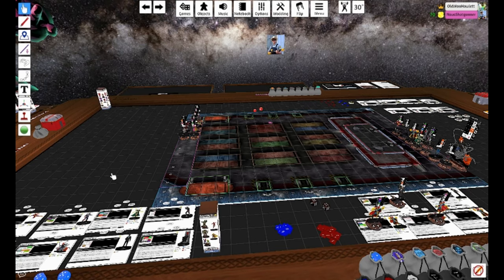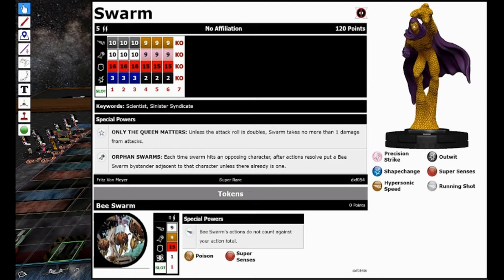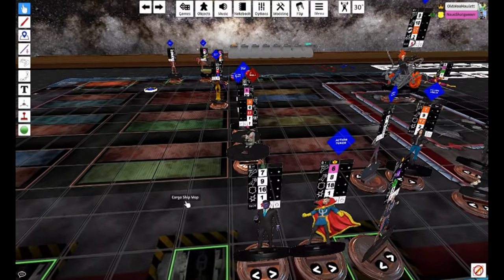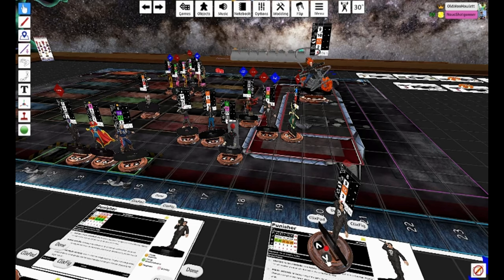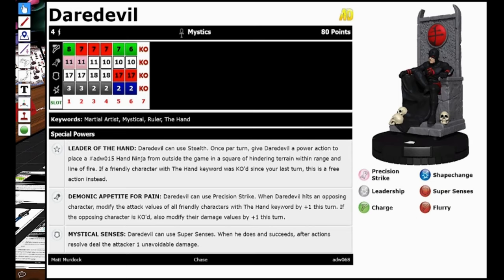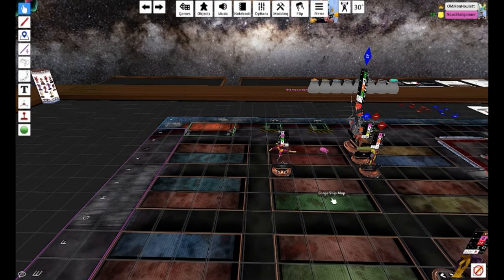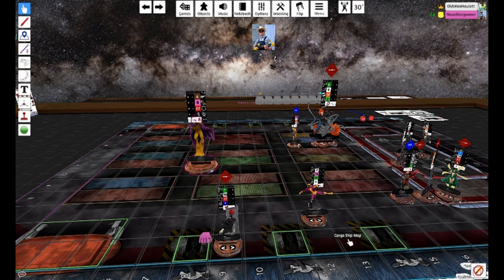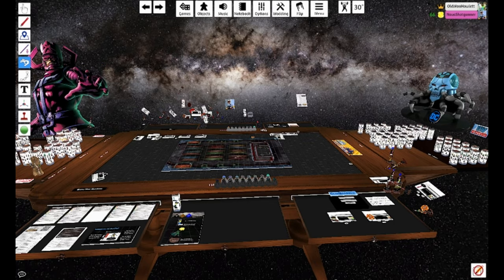Heroclix Thursday Throwdown Ep. 31 Deadpool and the X-Force VS Avengers Defenders War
Based on your votes, Kalder and Simeon have built teams from DPX and ADW. Who will be the best of the best? Tune in to find out in this epic Golden Age Heroclix Throwdown!

Next round Kalder is building out of Else Worlds  Simeon will build from What If.

Special thanks to ineverwin on steam who made the Heroclix mod for table top simulator that we use to play.